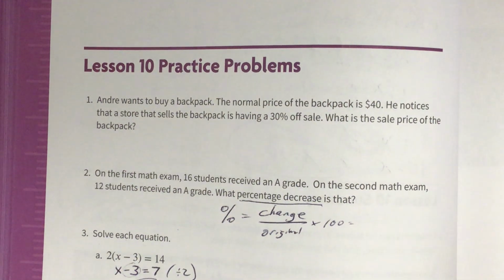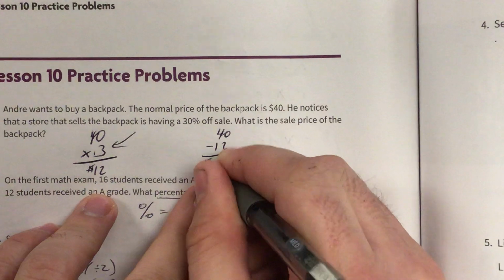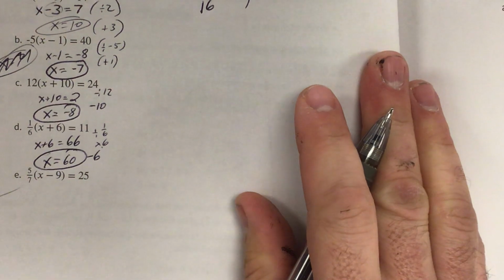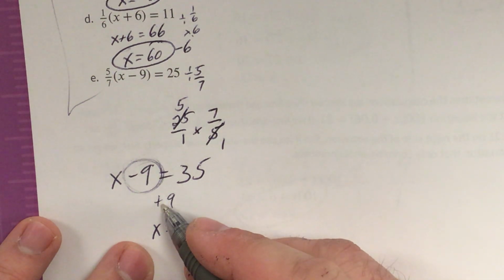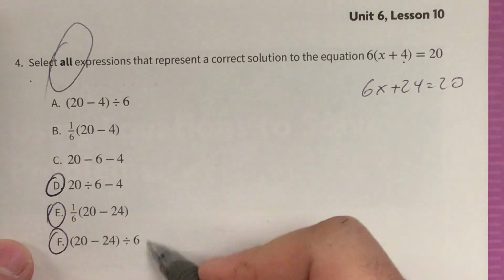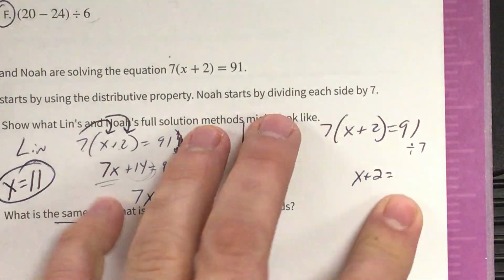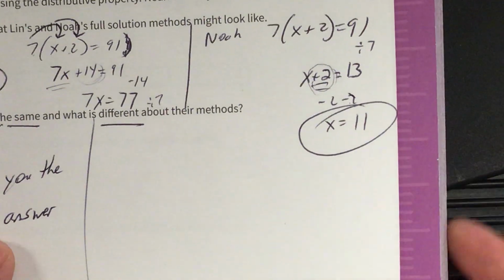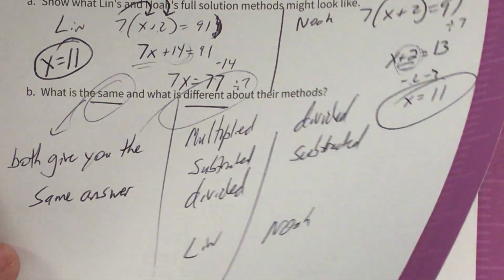6.10 Homework Discussion